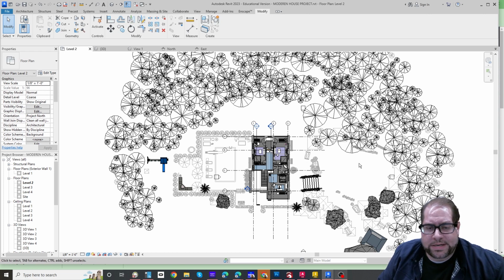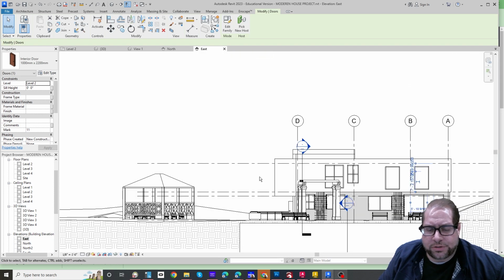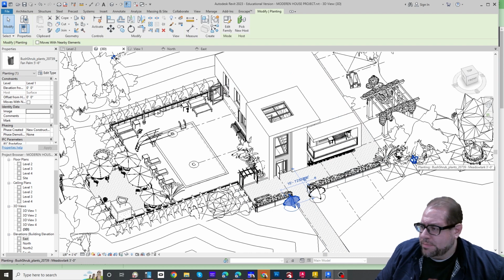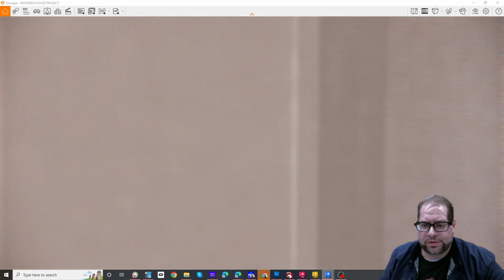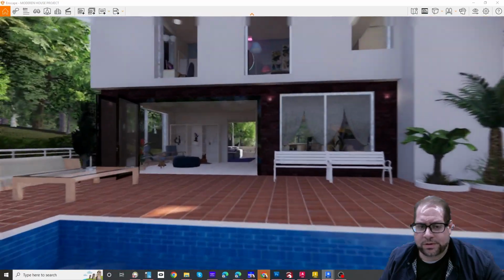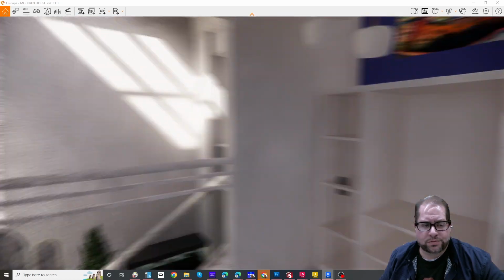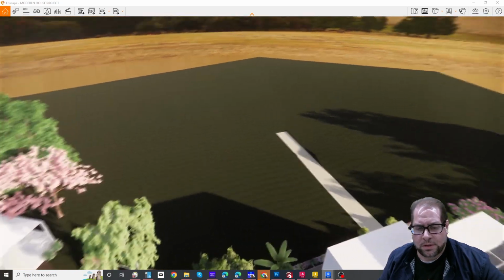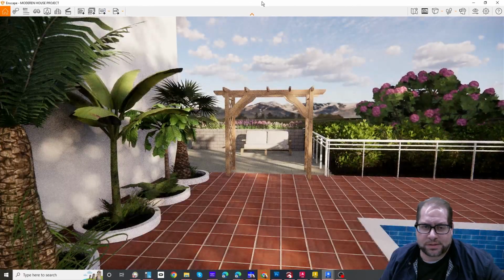Using Revit for Architecture in CAD at SI Tech by Joseph Buro at Staten Island Technical HS (SUP07)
Design by Harrison Steele - SI Tech Class of 2022

This video was created it give students at Staten Island Technical HS another example of Autodesk Revit being used for Architecture, or related career paths such as Interior Design, Civil Engineering, or City Planning. It can also be used in design areas meant to be used in virtual environments such as games or VR experiences.

Designs occur in a native 3D environment, but proper workflow incorporates overhead 2D views as traditional floor or site plans, as well as traditional elevation views. Multiple 3D views are created to give the user full control to create and edit every detail of a structure.

Enscape 3D by Chaos, a plugin, is used to create the live rendered, interactive environment essential to a designer to see their structure and its surroundings come to love at any moment. Vast and varied free resources are on the web for users to add any detail with little need for custom creation, which is also an option inside Revit and using other supporting software. Choose Revit and be a World Builder!